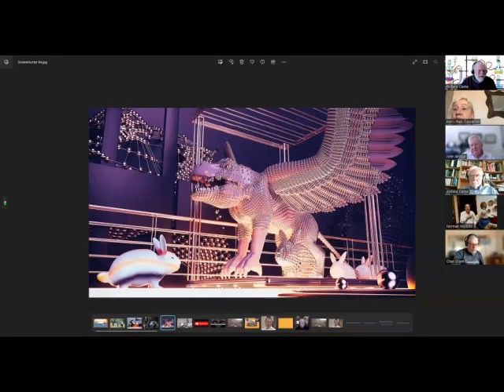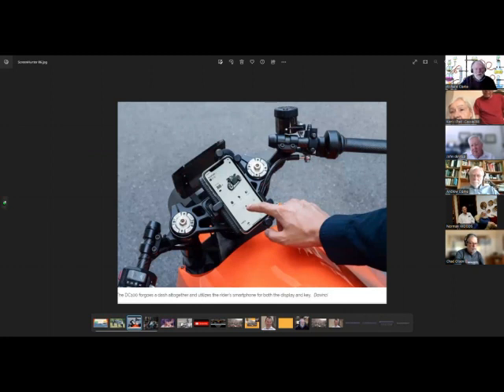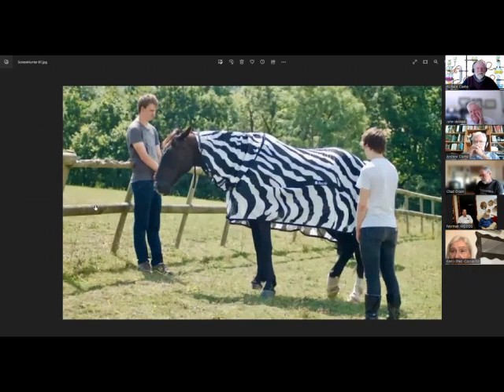HOT Science 2023-01-24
Richard Clarke with the week's top news in Science, Technology and Medicine.
Top story is a short piece of fiction: Excerpts from the User Guide for the SynaTech-3411 3D Bio-Printer (the bits you actually bothered to read)."